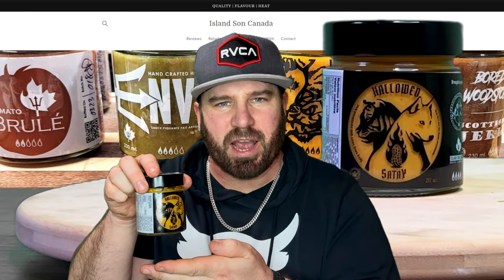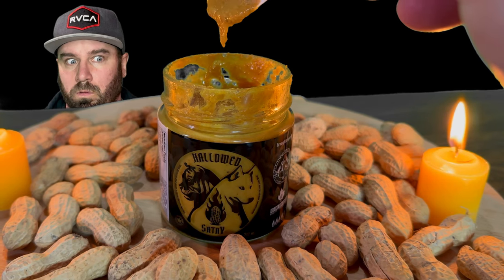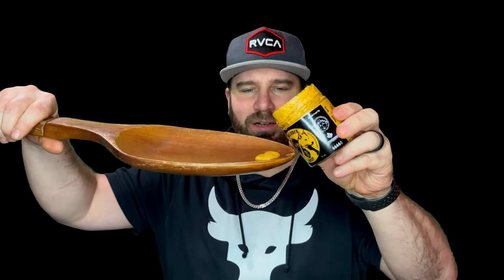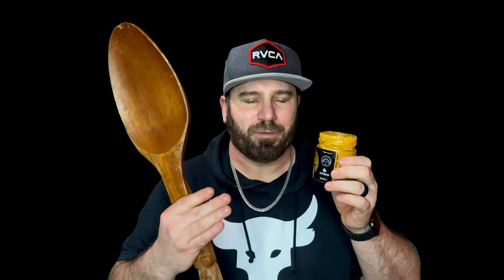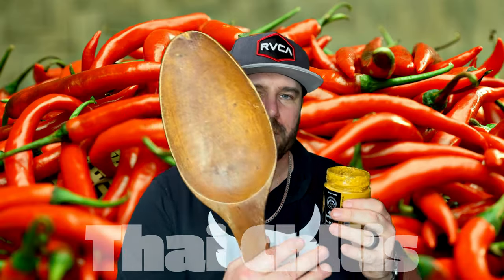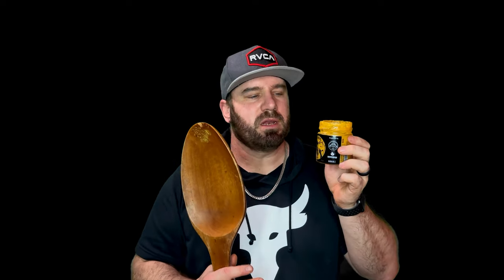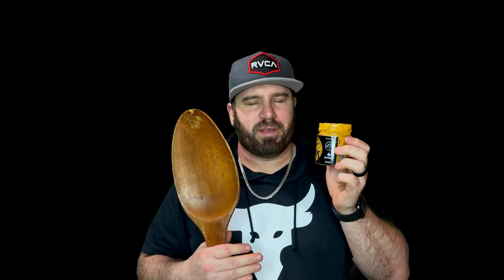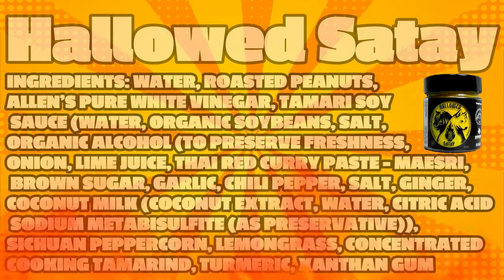The Best Peanut Satay Sauce For You BBQ This Summer| Hallowed Satay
I Try Out Hallowed Satay A Hot Sauce For Your BBQ This Summer...  It's Savory, Tangy and Fiery...

Creative Commons, SYNTHONY Talent:
Conducted by Sarah-Grace Williams @maestrasgw
Vocals performed by: Ella Monnery @ellamonnerynz
Performed by Auckland Philharmonia @aklphil
Song by @FeddeLeGrand